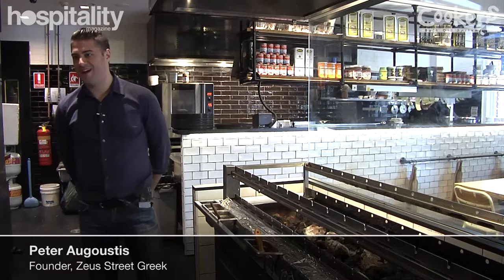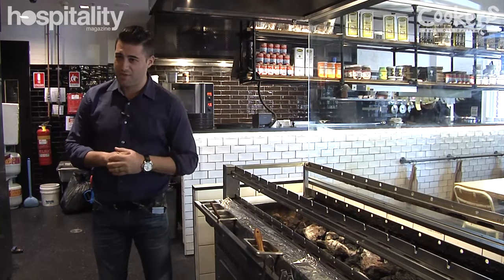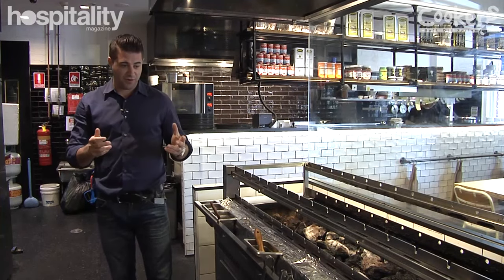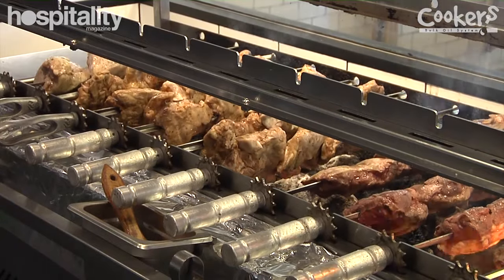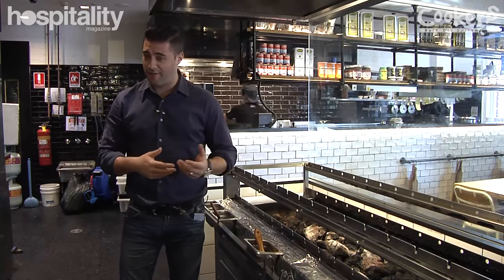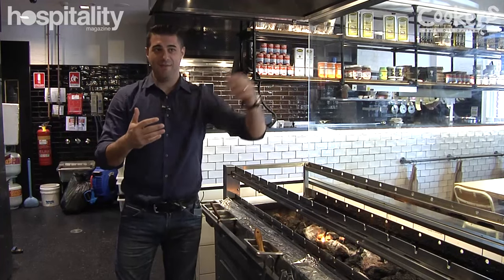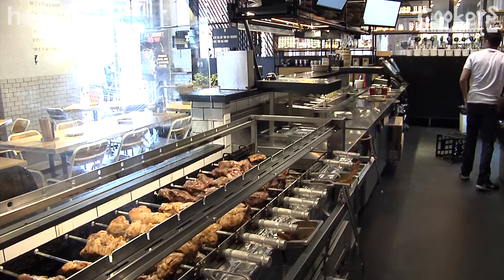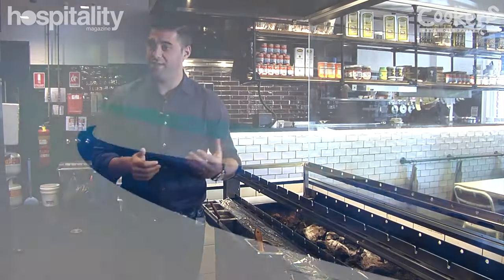Kitchen Tour: Zeus Street Greek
Check out Zeus Street Greek's custom made souvla machine, which is gas operated and uses volcanic rock to maintain heat.